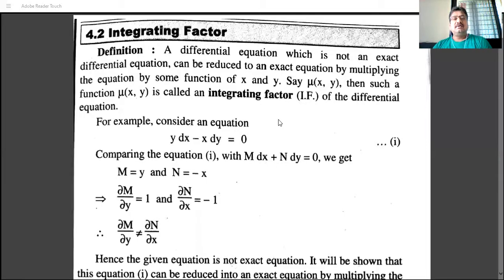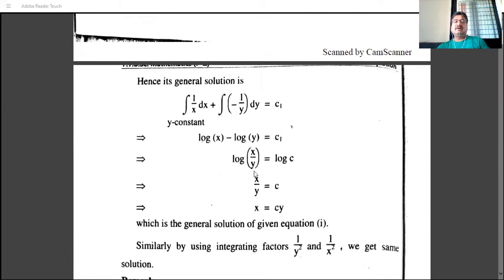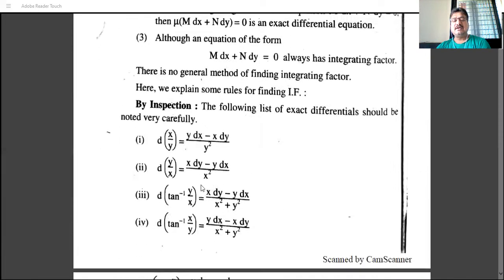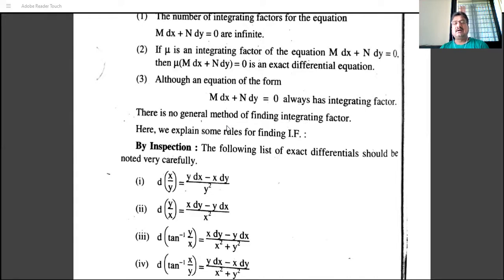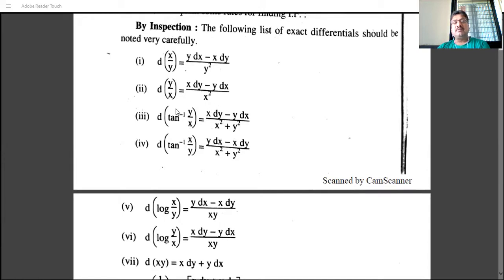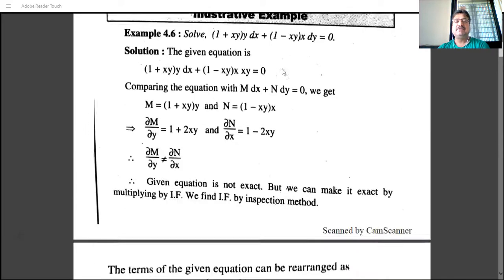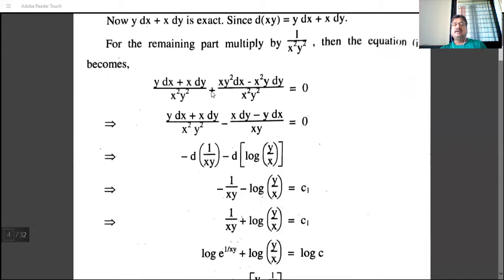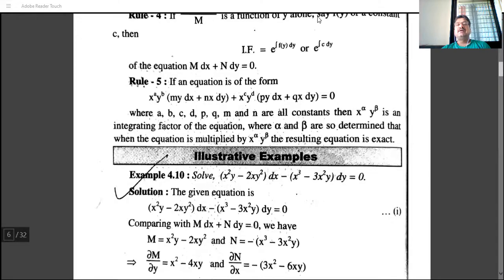21. F.Y.B.Sc.(Remedial Coaching) D.E. of First order and first degree Dr.B.D.Gavhane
Reducible to Exact DE, Integrating Factor- Definition and Problems